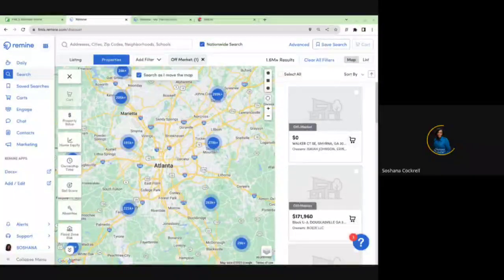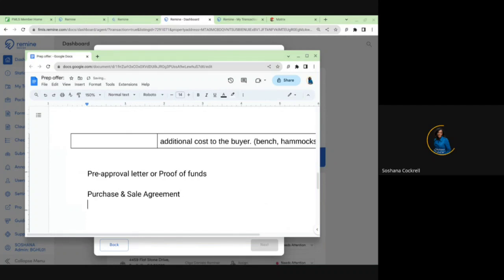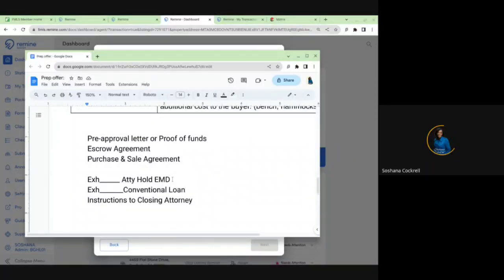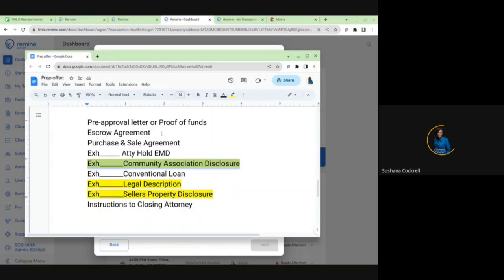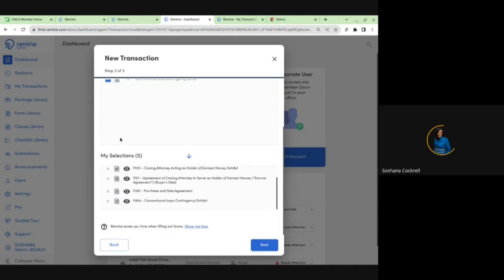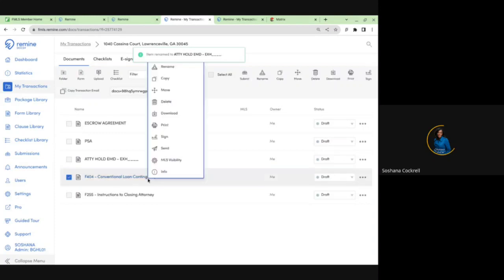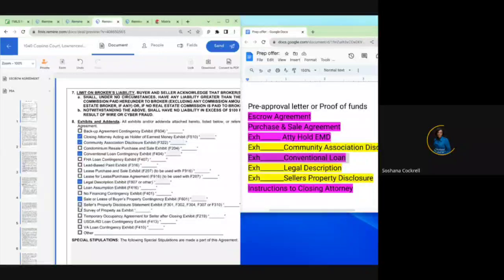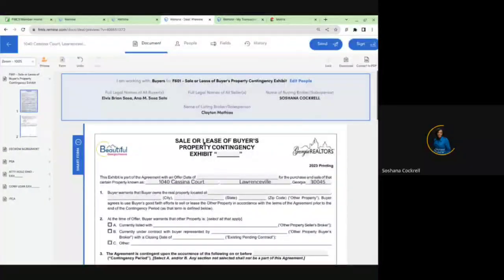BGH PREPARING AN OFFER (PART 2 OF 3)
PREP OFFER part 2